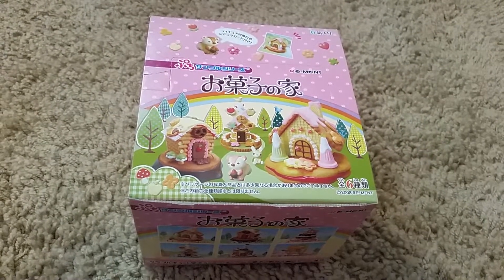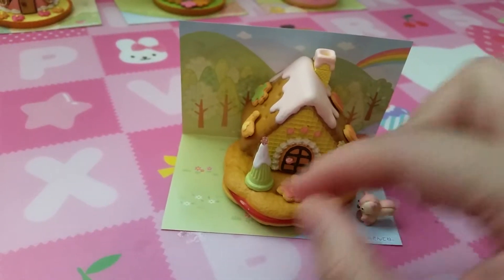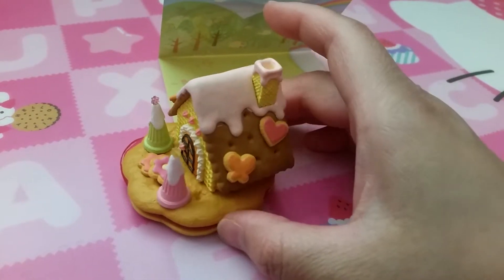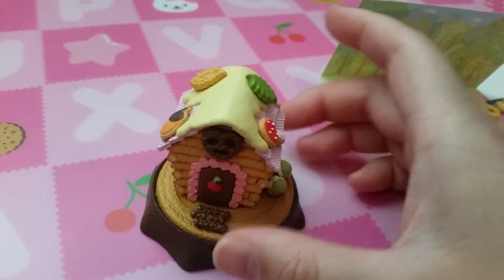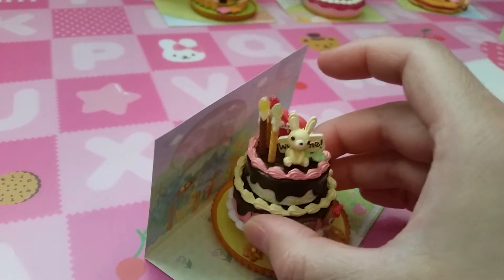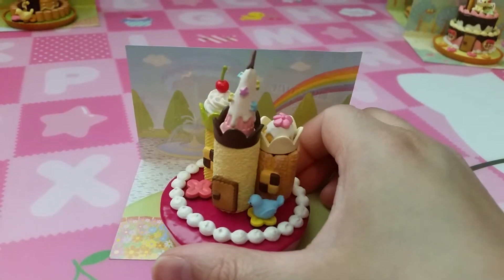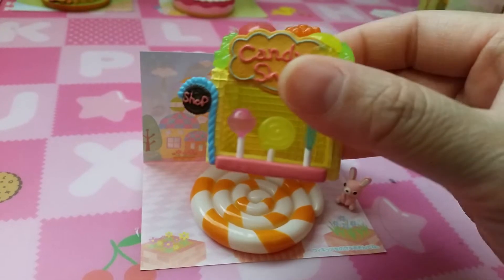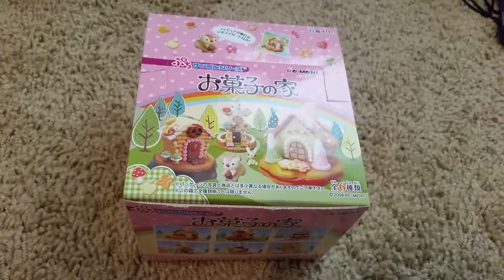Re-Ment Sweet Houses